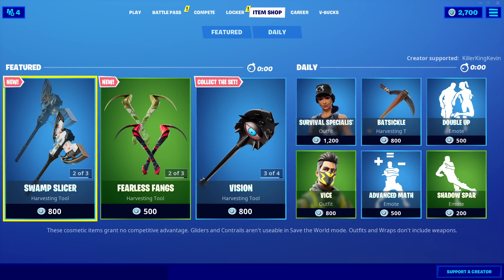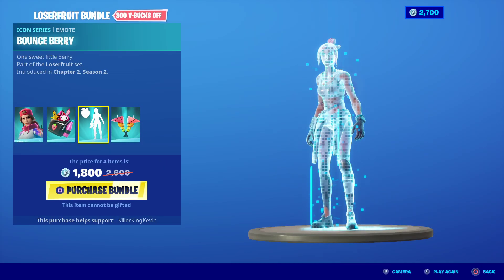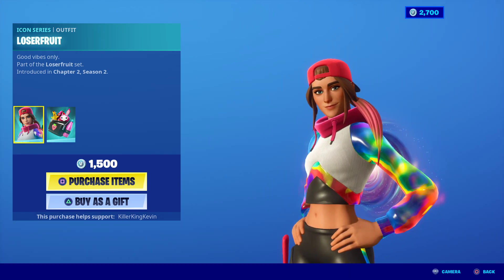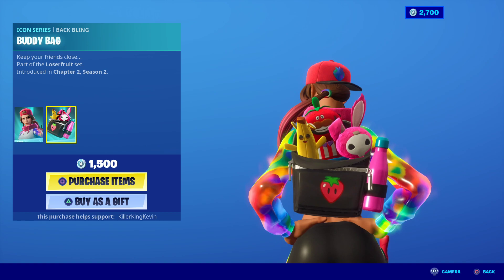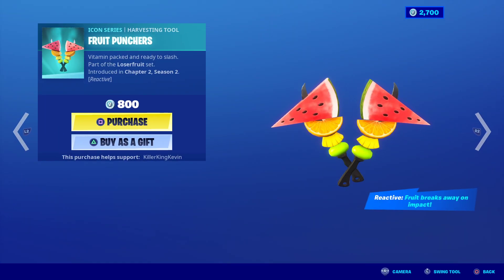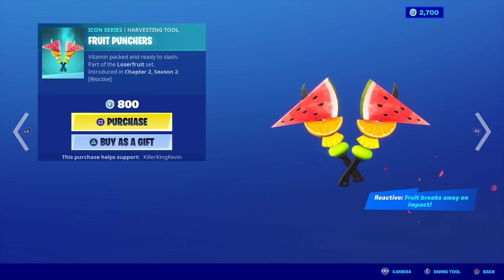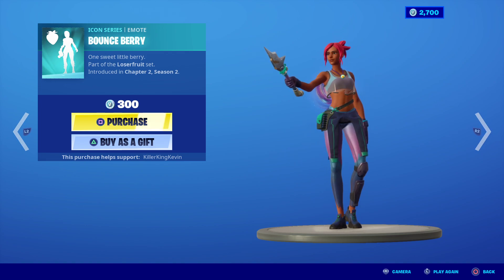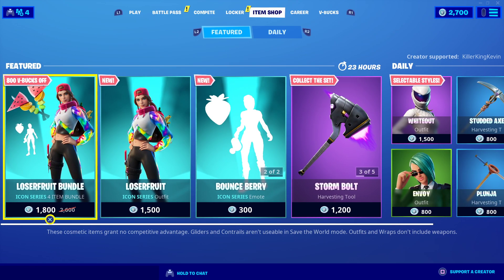NEW LOSERFRUIT SKIN + BUNDLE in Fortnite Item Shop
NEW LOSERFRUIT BUNDLE in Fortnite Item Shop